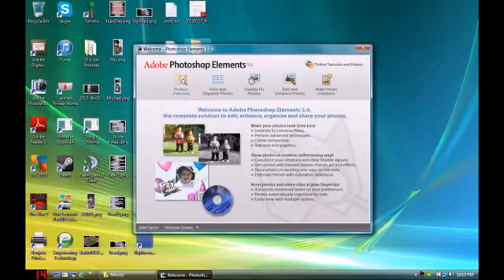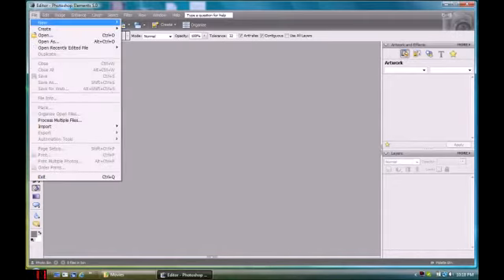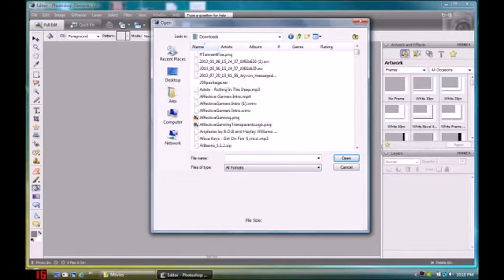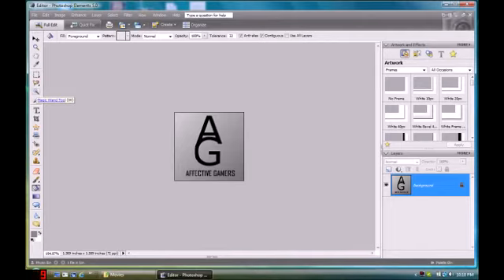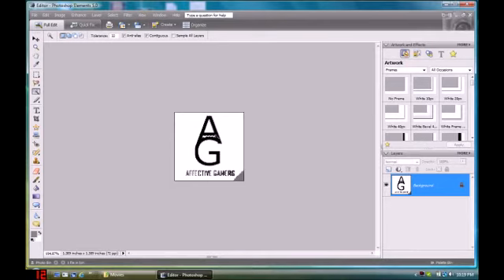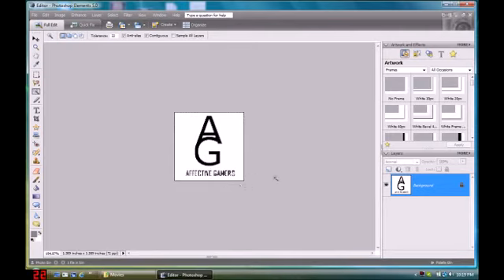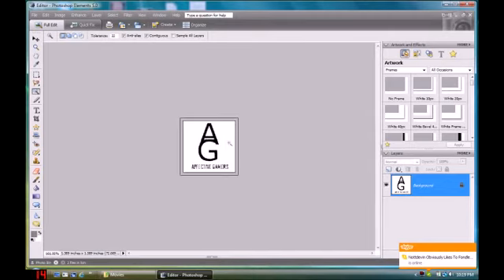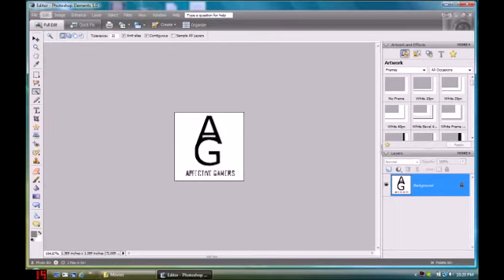How to: Make A Transparent Background (Easy Tutorial) - Adobe Photoshop Elements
I have been getting a lot of requests and a lot of the videos for this how to have not been easy.